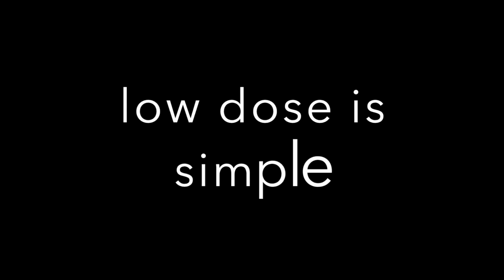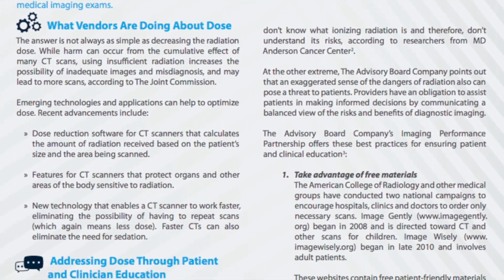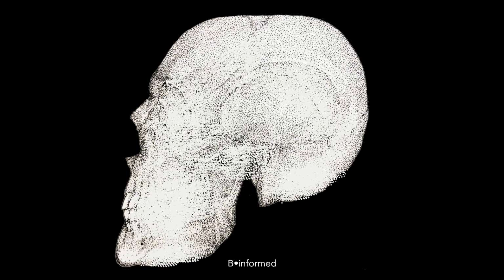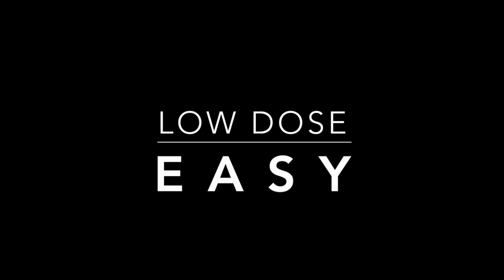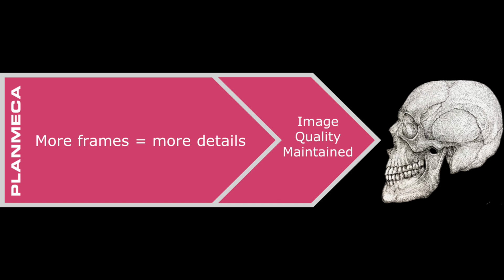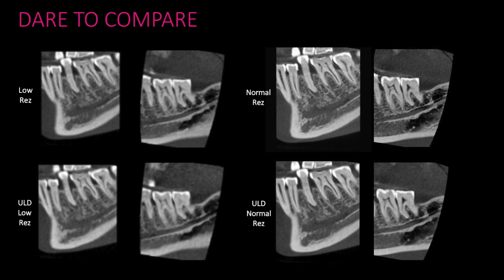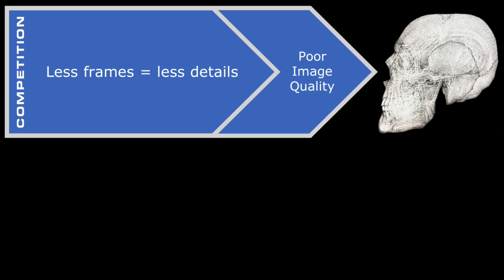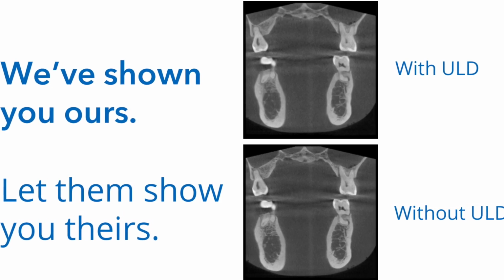B•informed - Dental CBCT Low Dose Explained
This video discusses what dental CBCT low dose imaging is all about.